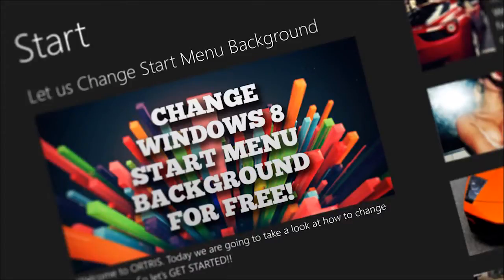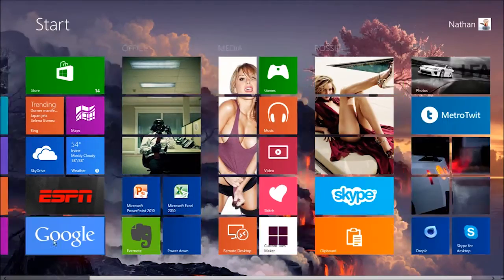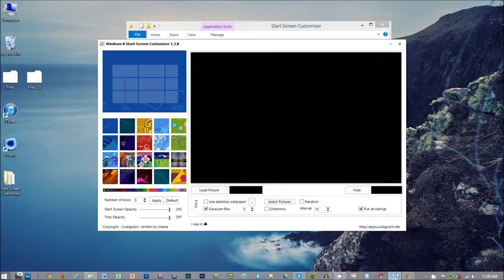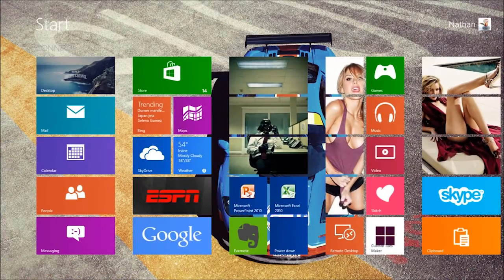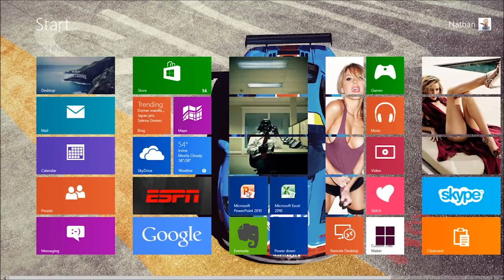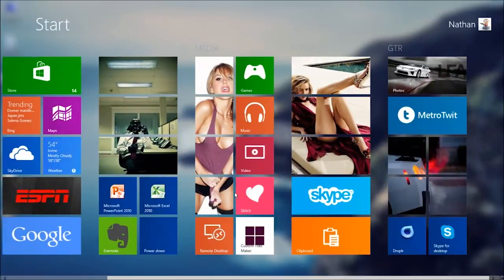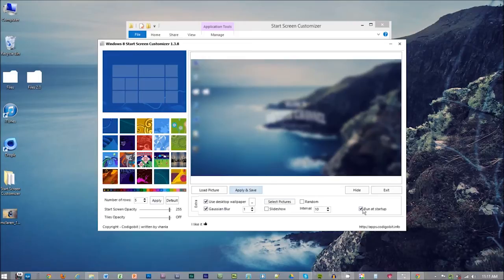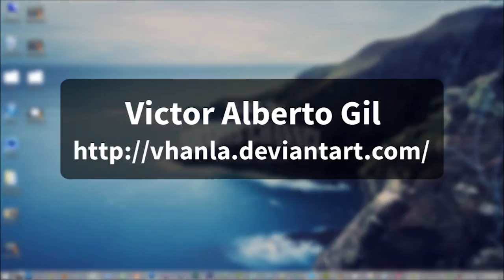The Best Windows 8 Start Menu Background Changer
The biggest complaint on "Windows 8" is the "Modern UI" that Microsoft introduced. Today we are going to take a look at how to fix one of those problems: The Start menu screen background. Here is how you can change the background:
Step 2: Download the "Start Screen" Customizer and Run it
Step 3: Click on Load Picture and Select the picture you desire
Step 4: Click Save and Apply
Step 5: Enjoy the new background
Optional Steps:
Step 6: Make your wallpaper the start screen background by selecting the check box that says choose desktop wallpaper
Step 7: Select Blur and adjust the amount of blur you want
Step 8: Click on the "Save and Load" button
Step 9: Other features of this app includes changing the opacity of the tiles, changing the number of rows etc.